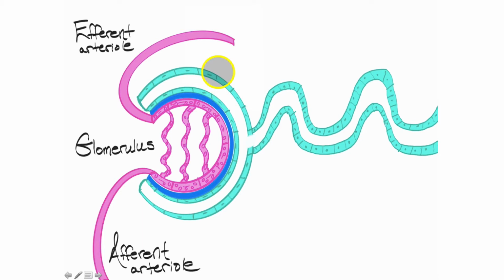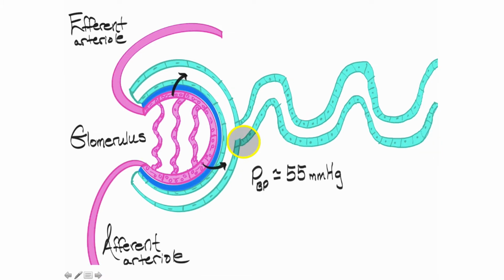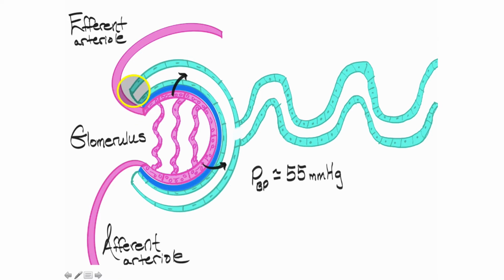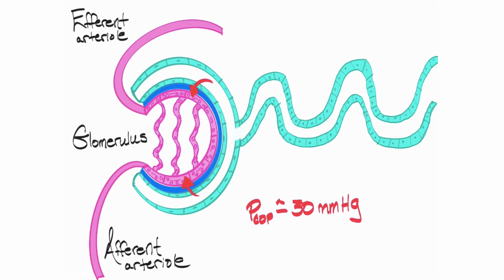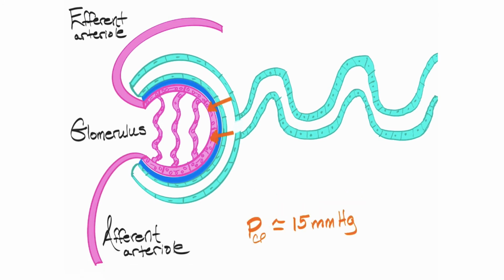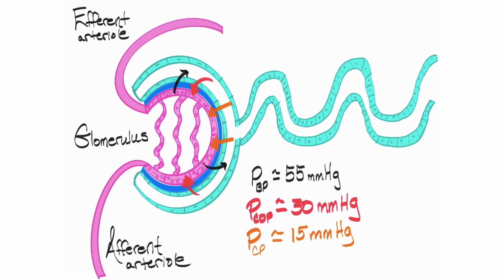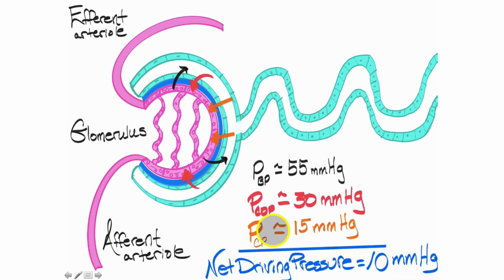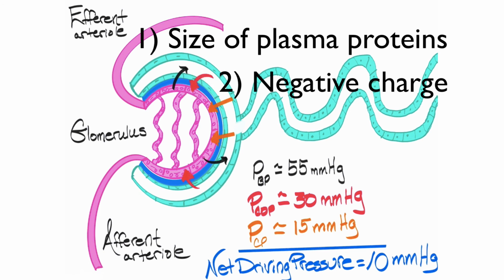Driving Pressure of Nephron